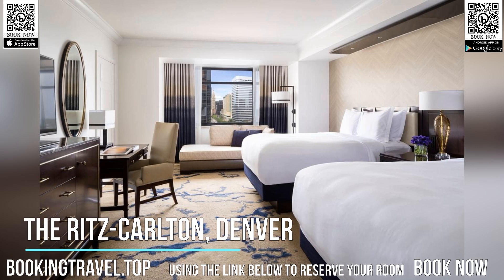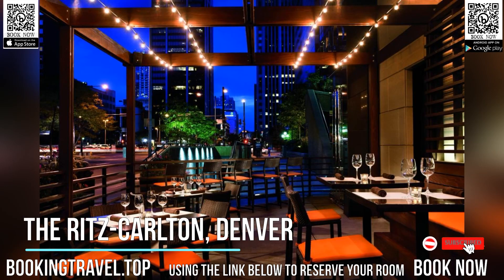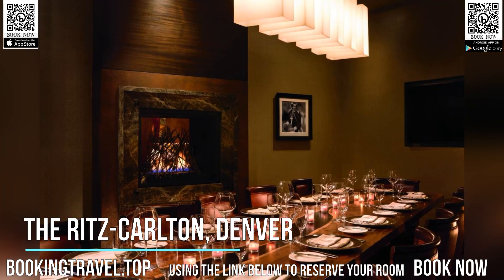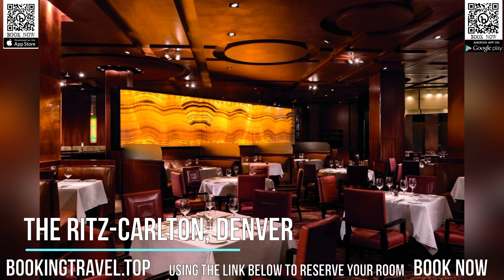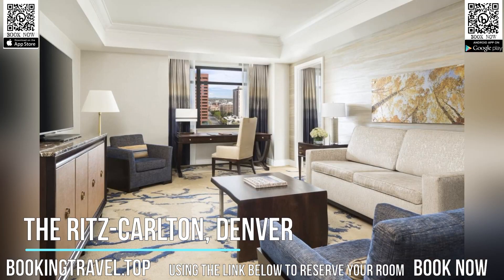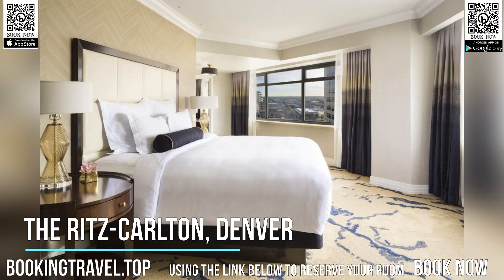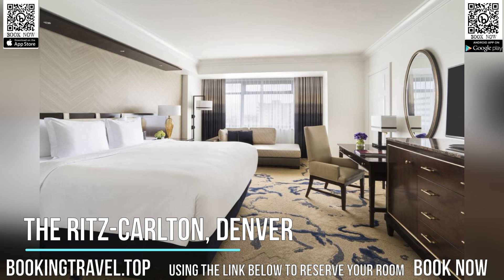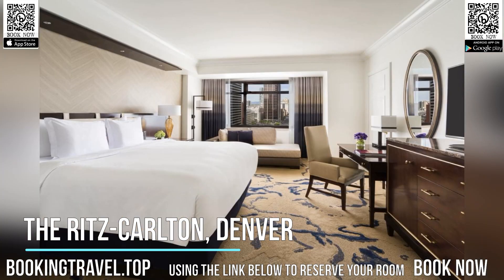The Ritz Carlton, Denver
Book now
This Denver hotel offers luxurious guest rooms with a flat-screen TV, iPod dock and butler service. It also features extensive spa facilities and a lively, on-site steakhouse.

Ritz-Carlton Denver’s guest rooms have downtown Denver or mountain views. Each offers Frette bed linens and a coffee/cappuccino maker. Bathrooms include an oversize tub, double sinks, Frette bathrobes and a rain shower.

Elway’s, the Denver Ritz-Carlton’s steakhouse, is open for breakfast, lunch and dinner. Elway’s also has a cocktail bar which serves hot appetizers.

Guests can take advantage of a fitness center on the Spa Level of the hotel with free bottle water and earphones. The Spa at The Ritz-Carlton offers seasonal spa treatments daily.

The Ritz-Carlton, Denver is 10 minutes' walk from Coors Field, and 1.4 mi from the Pepsi Center. Denver International Airport is 24 mi away.